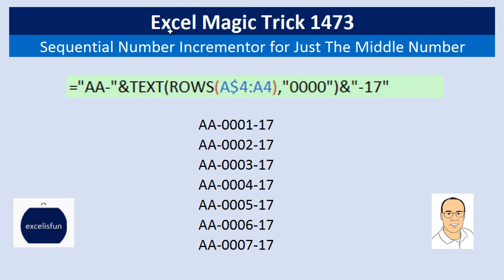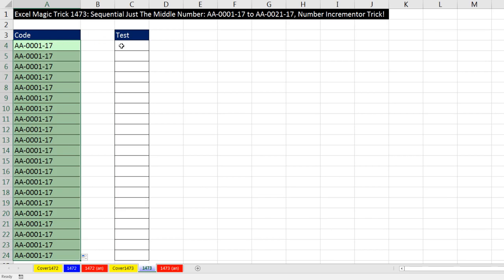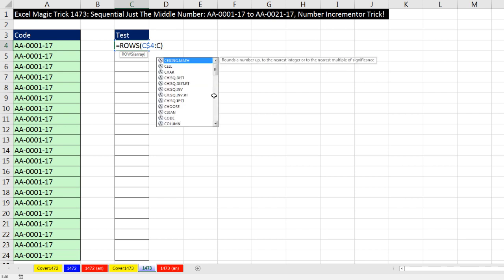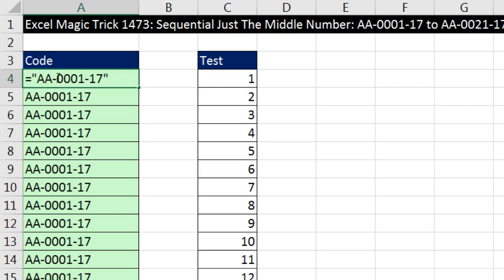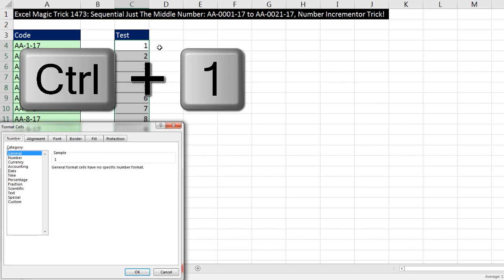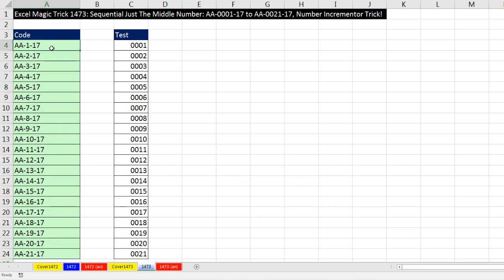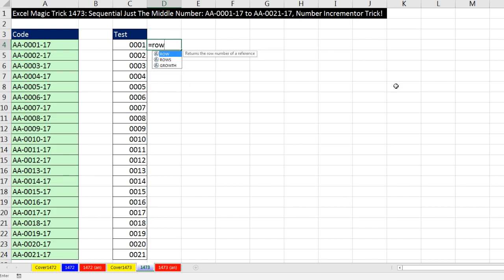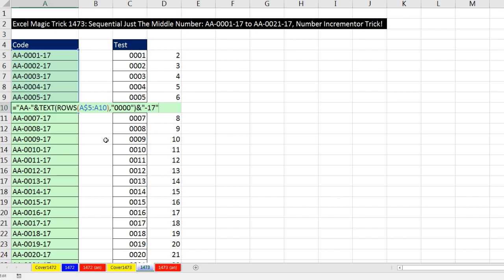Excel Magic Trick 1473: Sequential Number Incrementor for Just The Middle Number: AA-0009-17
Learn about how to create a formula to create a product code where the middle part of the code must increment as it is copied down a column. See the Functions ROWS and TEXT. ROWS is good for incrementing numbers inside formulas – it is better than the ROW function because it allows structural changed to the spreadsheet whereas ROW Function does not. Also see the TEXT Function to format numbers with Custom Number Formatting and convert them to text.